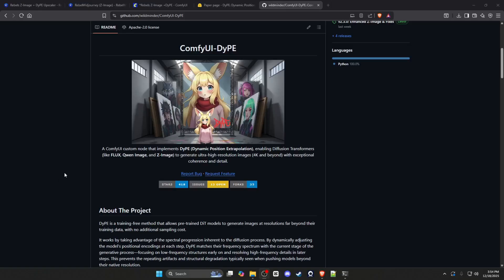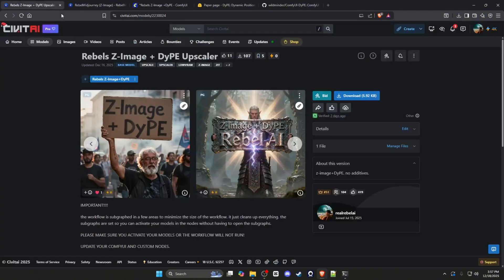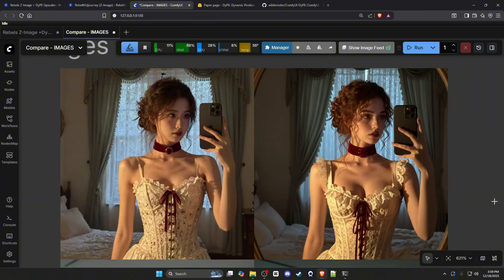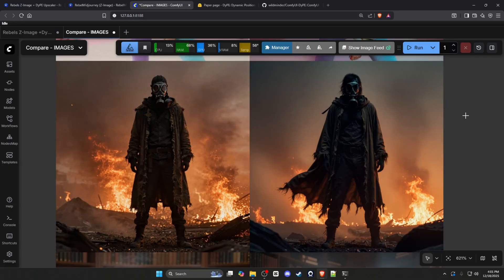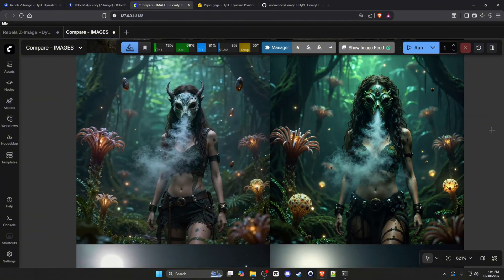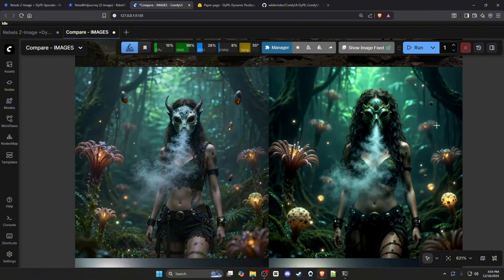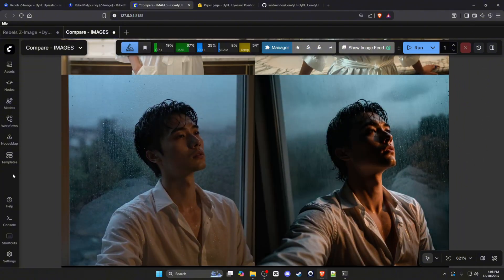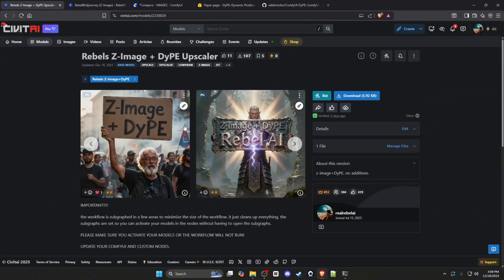Z-Image + DyPE Node = 4K Images | Workflow Tutorial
UPDATE YOUR COMFYUI AND INSTALL MISSING CUSTOM NODES!

ACTIVATE YOUR MODELS OR THE WORKLOW WILL NOT RUN!